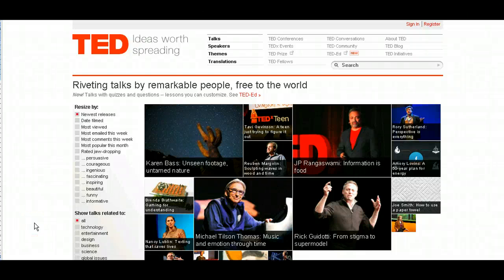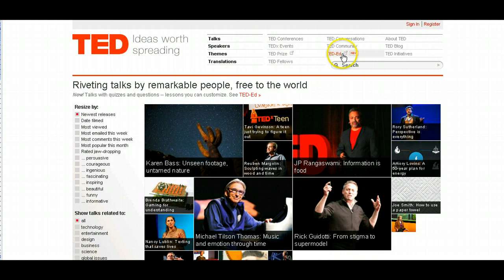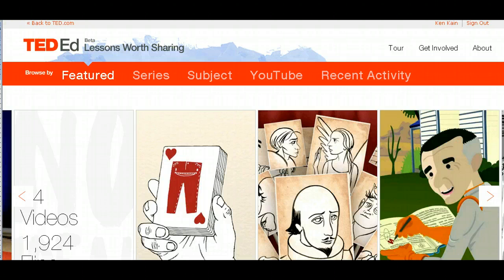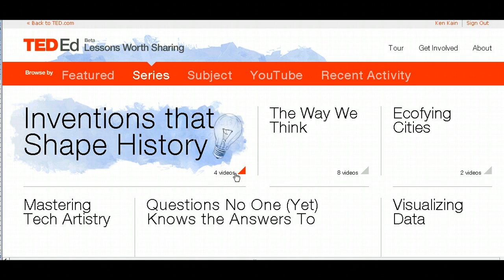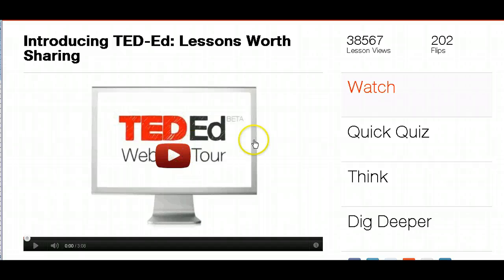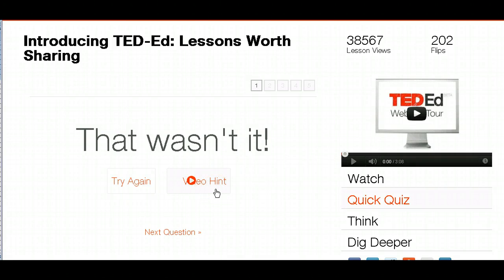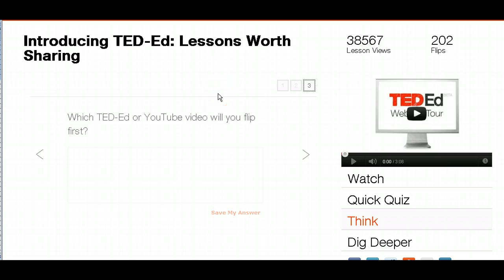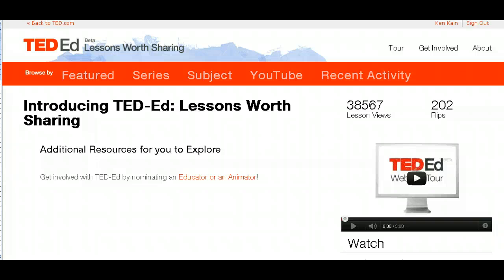Ted-Ed Introduction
Short message to Insight School of Colorado about the excitement of having such a great tool for our instruction.